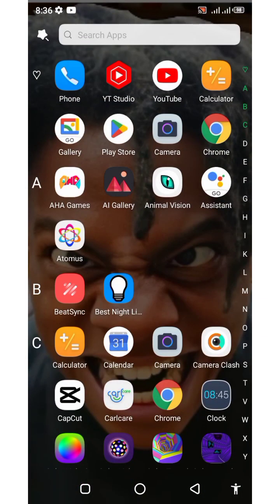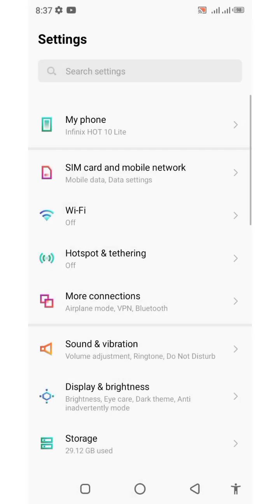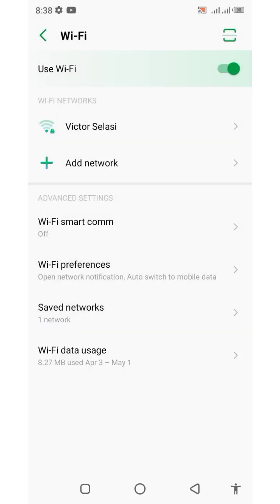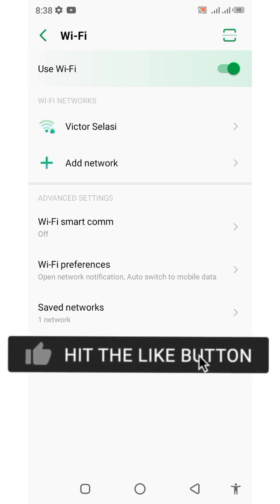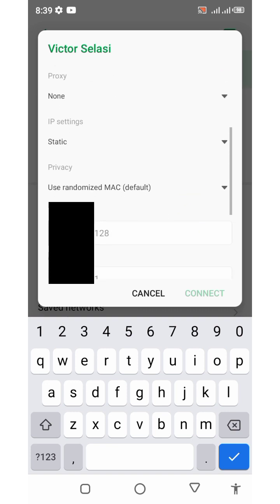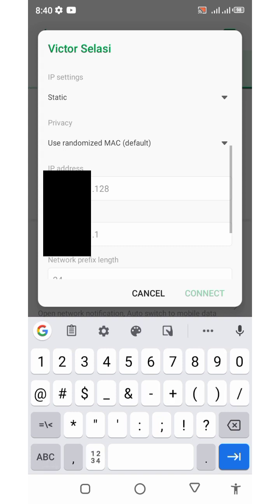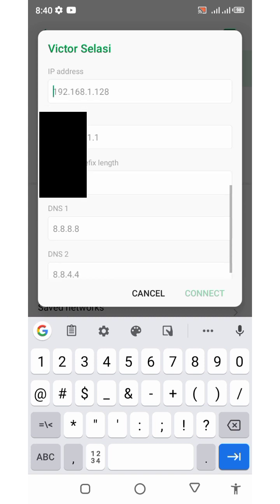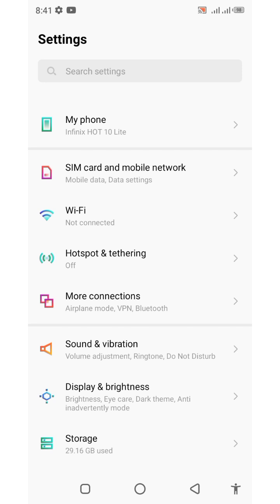Wi-Fi Connected but no Internet Access Fix | how to fix wifi Connected but no Internet access